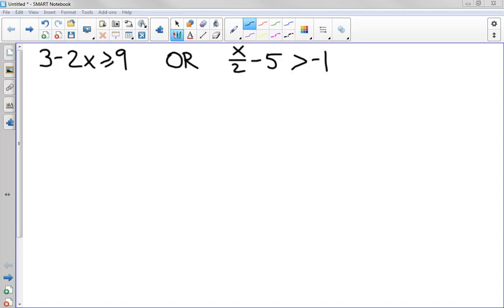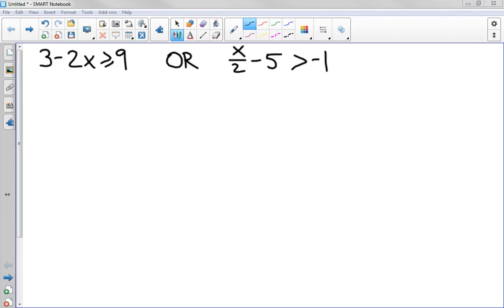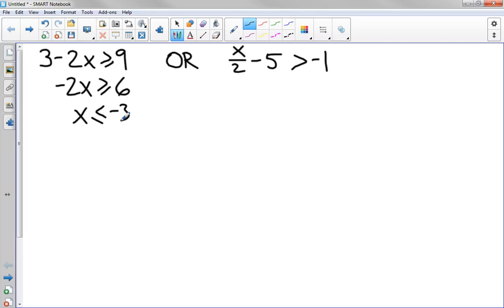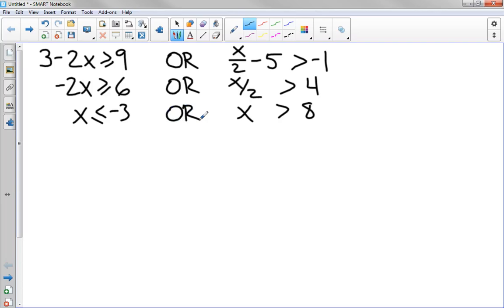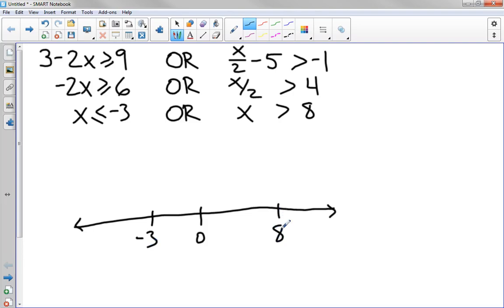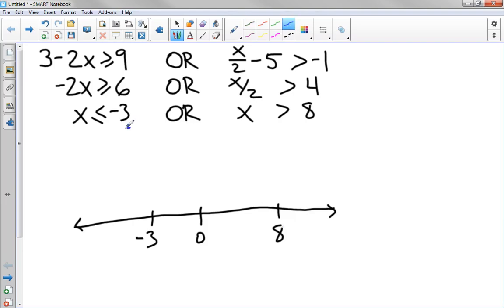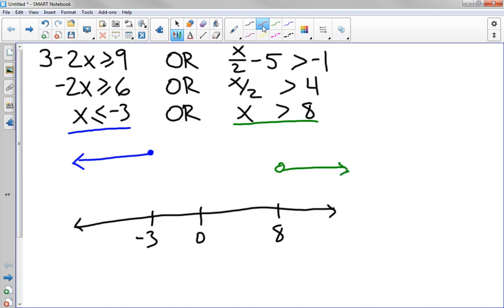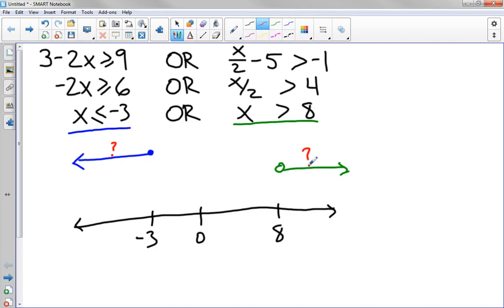Compound Inequalities - OR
Solving compound inequalities using the word OR.